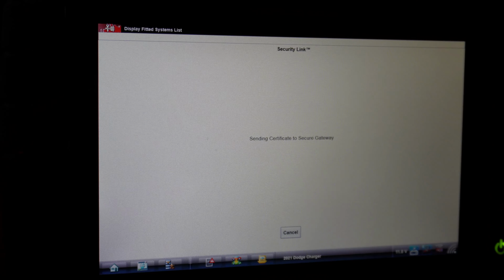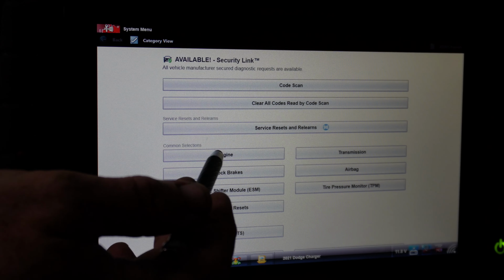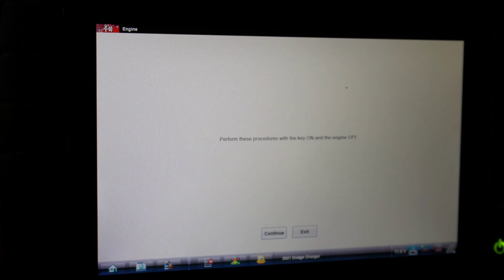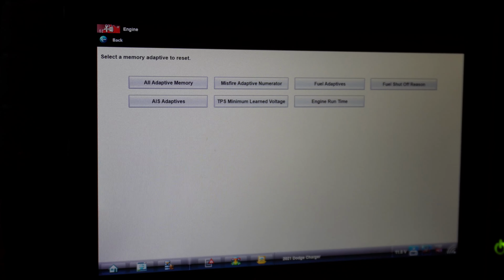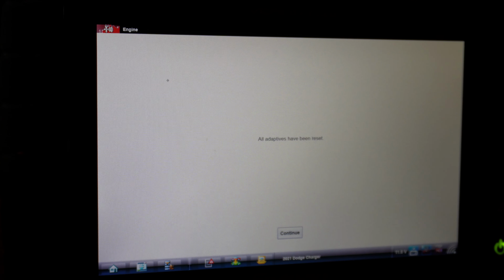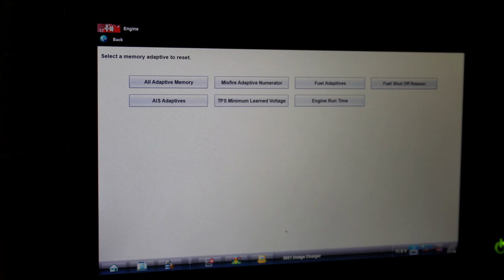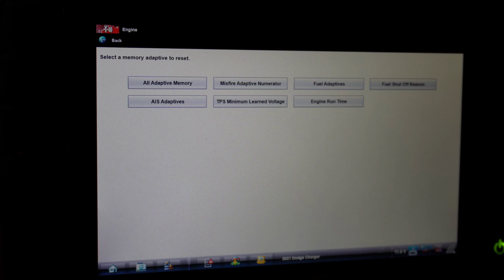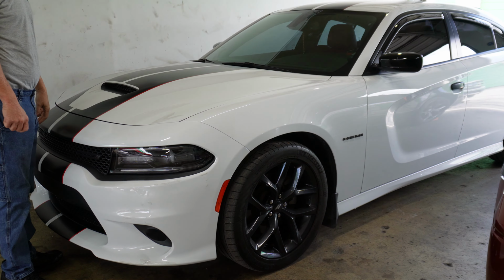2021 Charger TorqStorm Pulley Swap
In this video we are trying to calm down the amount of boost this 5.7L Dodge charger is making by installing a larger pulley on the Torq Storm power adder.